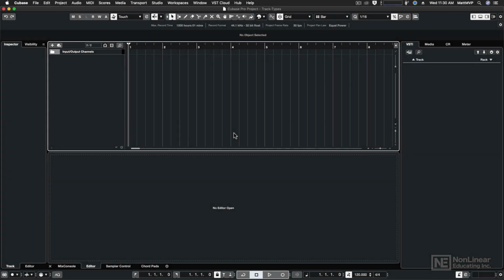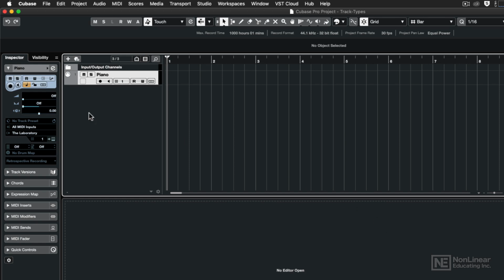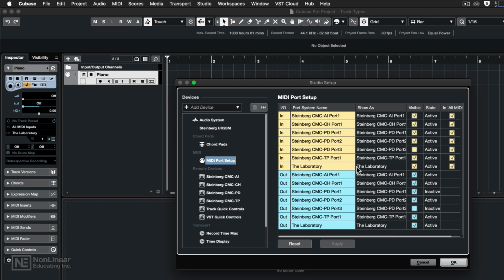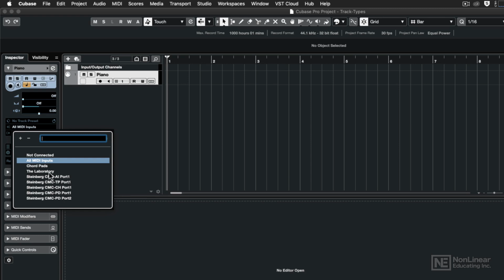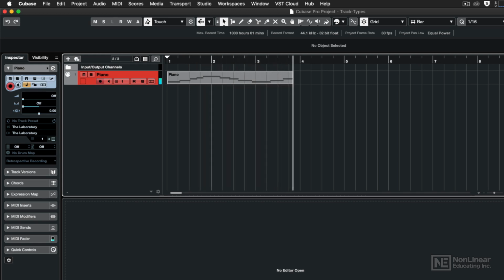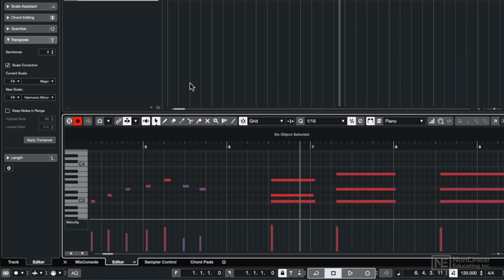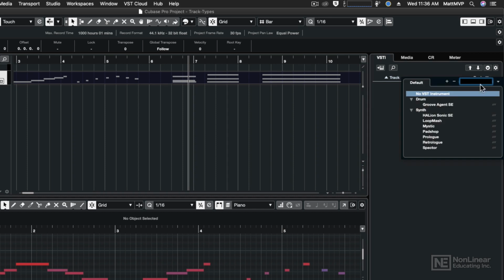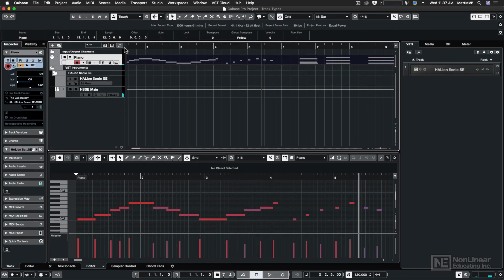18. MIDI Tracks